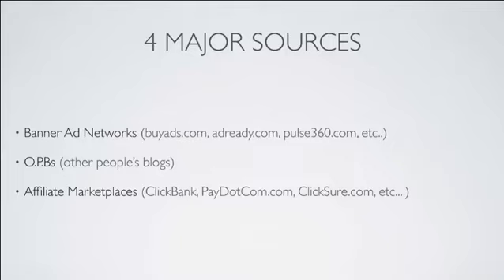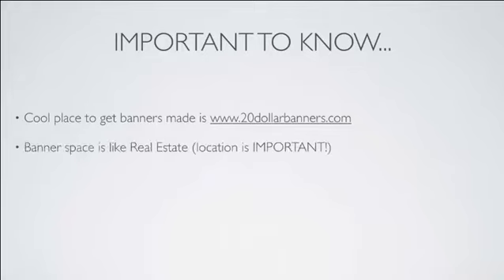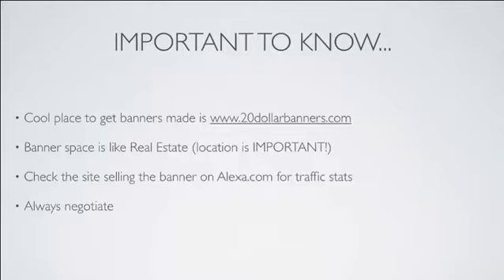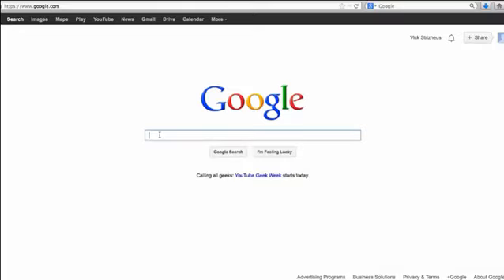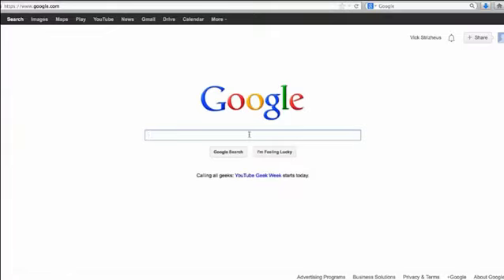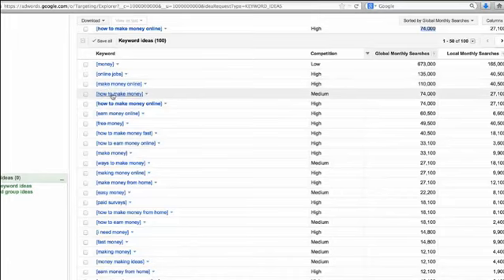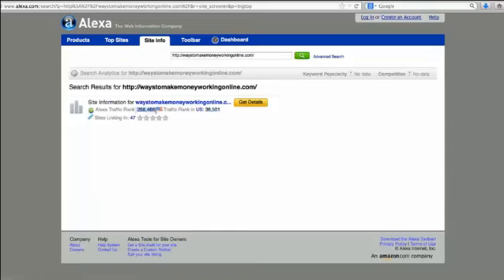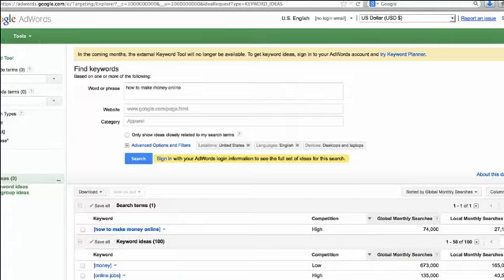Banner Media Traffic